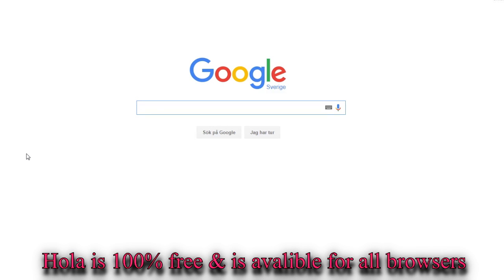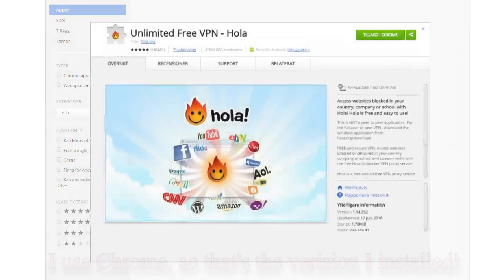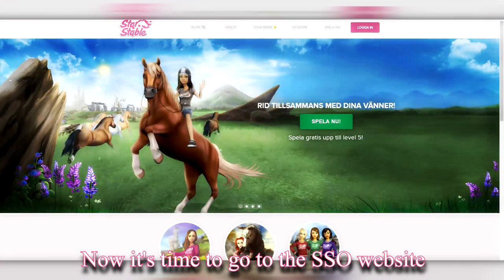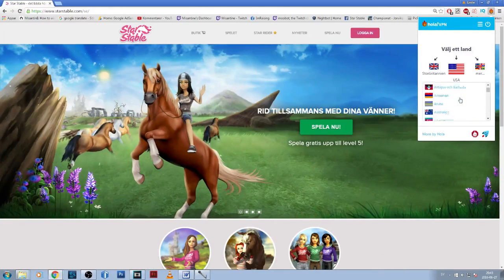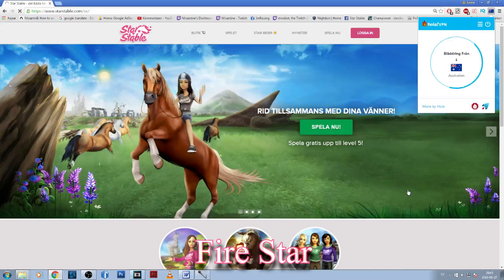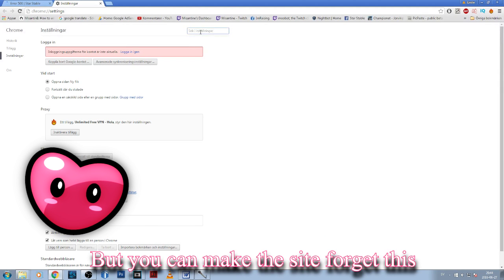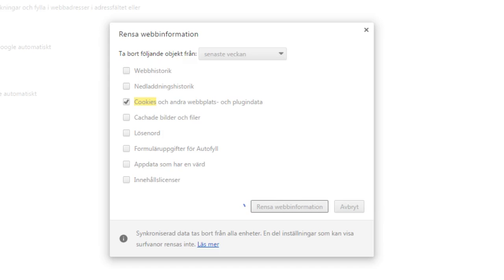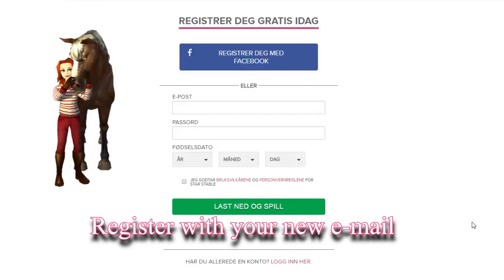How to Create Star Stable Accounts on OTHER COUNTRIES Servers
100% Proud Swedish!

♡ What server are you on?
I have several accounts on 8 different servers:
Dextra Nightstorm, Air Star (Swedish)
Dextra Eveningstorm, Cupcake Valley (Brittish)
Dextra Miststorm, Wind Star (North American)
Dextra Starstorm, Night Star (American)
Saga Blueberrystar, Misty Valley (Norwegian)
Bella Blueberryheart, Fire Star (Australian)

Fraps!

♡ What is the fastest horse in SSO?
It's been a long time since any horse was speed bugged in SSO! You can win champs with pretty much any of the horse breeds with animations.

♡ Can you win a champ with a lvl 1 horse?
Yes. If you're low level, skilled or lucky. I have a video of me winning a champ with a lvl 1 horse

♡ How do you get so much Star Coins?
There's only one way of getting a lot of SC - You buy it.

♡ How many horses do you have?
I did the All My Horses vid for 2015 but have bought more since then!

♡ Can I be a RadioaCtiv3 GirL?
Yes you can! Everyone who likes me & my videos are called RadiaoCtiv3 GirlS, so if you do, you already are!